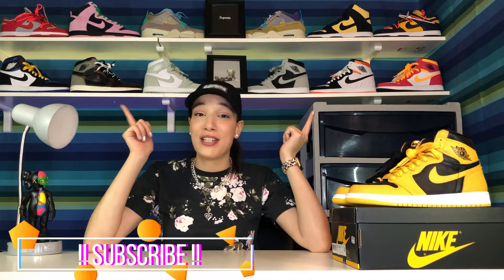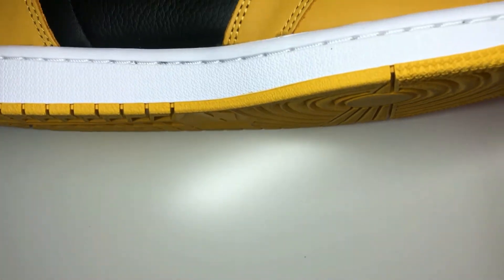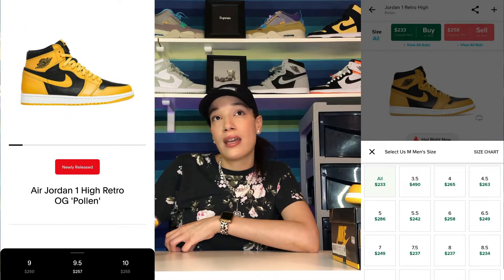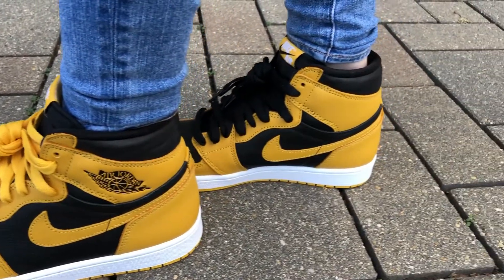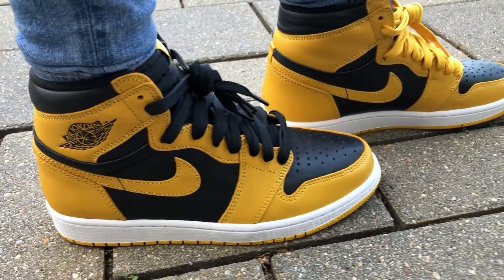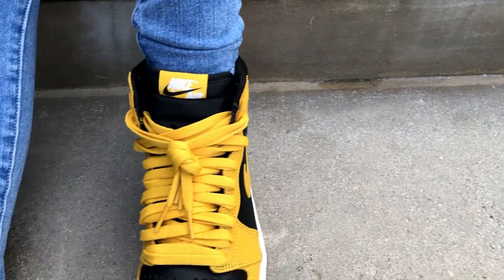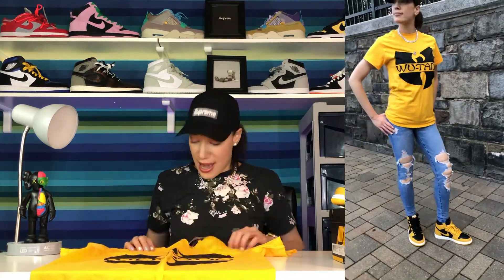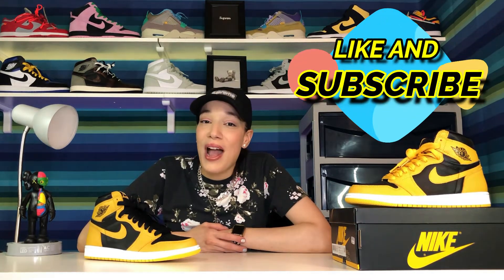Air Jordan 1 "Pollen" Review and Outfit Idea!!!!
Hey guys on this video I give my full review as well as on feet and style a fit with the newly released Air Jordan 1 "Pollen". I think these are very clean and give me Wu-tang vibes kind of shoe in my opinion. Keep watching for my full review on feet and to see the outfit I choose for these.

You can now get these for a little over retail price on Stockx.com and Goat.com

I get my laces in Ropelacesupply.com

Until my next video Guys!

xoxoxo Leah